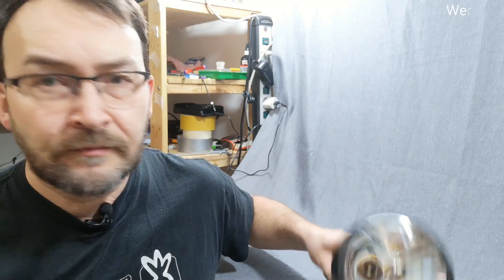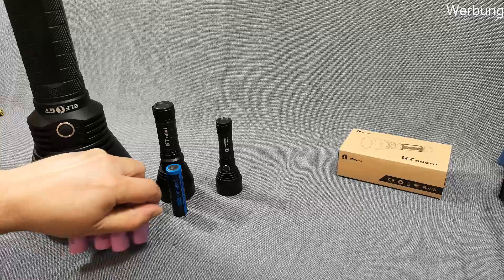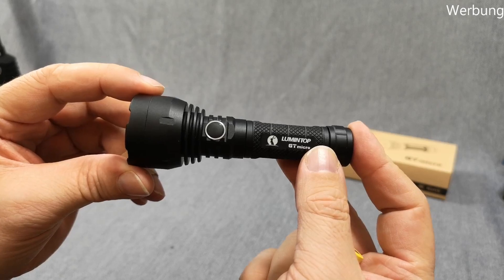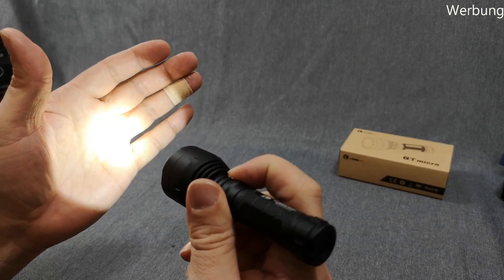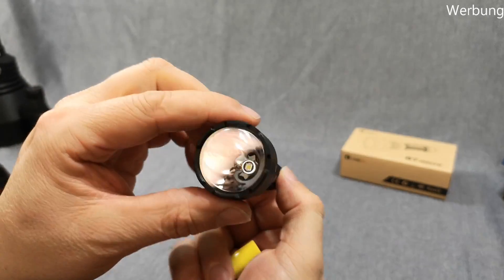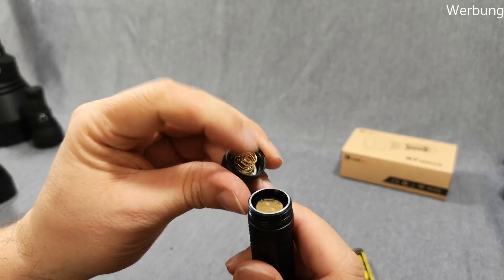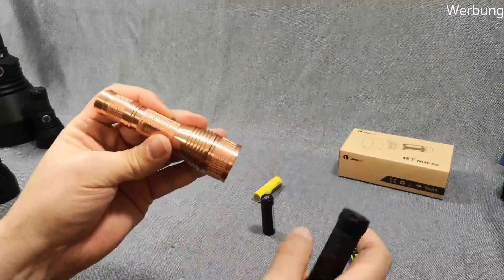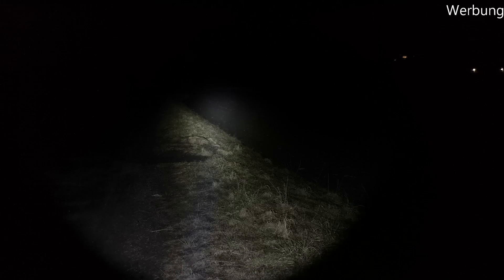Lumintop GT micro - first contact with the best "AA size" thrower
Hello my dear friend!

Today i give you a first look on the Lumintop GT micro - a 14500 driven, Narsil controlled miniature thrower.

Up to 900 Lumen and a theoretical throw of 500m paired with a great user interface!

my nitecore 650 mAh (black yellow) make 3,9A on the GT micro (and 3,8A on a BLF X5)
my shockli 660 mAh (yellow) make 4.95A on the GT micro (and 4.1A on a BLF X5)